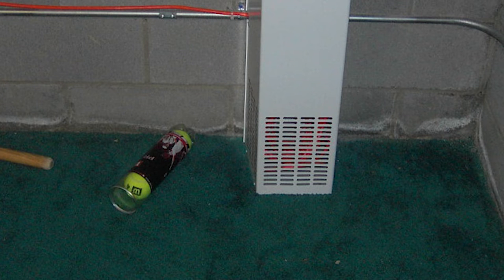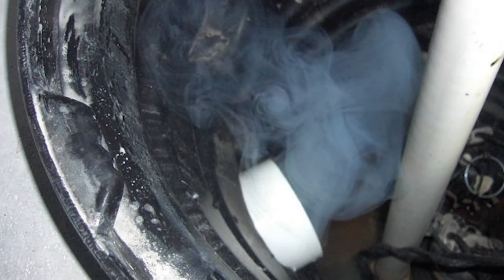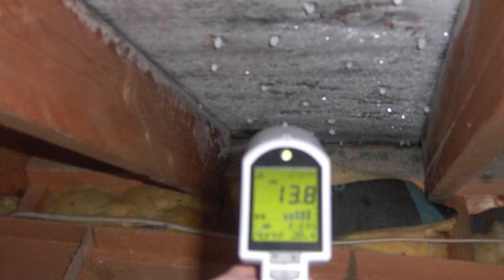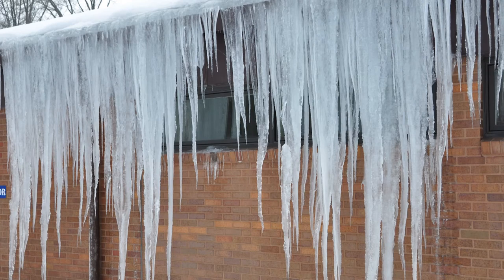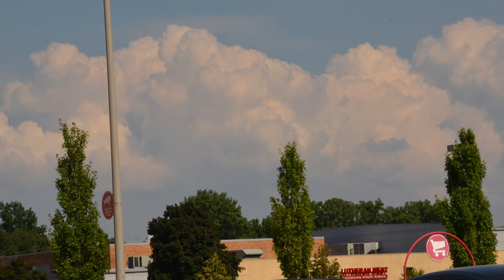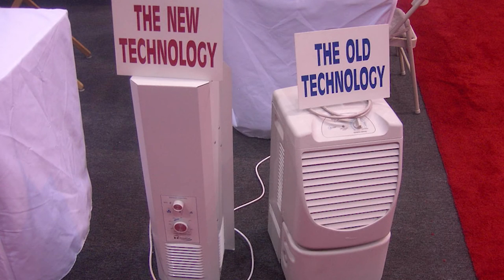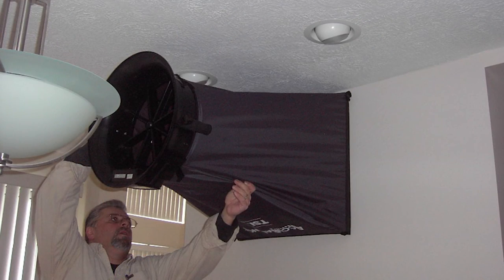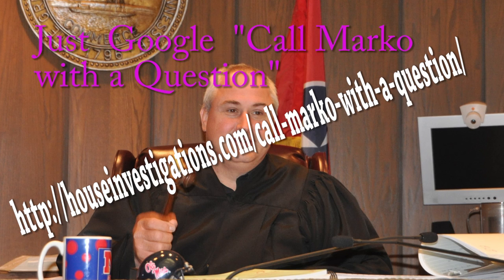Non Condensing Dehumidifiers SUCK your basement and crawl space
In this 90 second video, I will explain my opinion on the use of non-condensing dehumidifiers or what the residential building experts call “FAN IN A BOX”. Basically it is a fan in a box that sucks conditioned air which is your heated and cooled air which you paid for right out our your basement and crawl space.  Sucking the lower level of your home may also mean negative pressure. In my building science world, lower level negative pressure is not desirable because it could mean incomplete combustion of gas appliances potentially leading to carbon monoxide, possible infiltration of soil gas such as radon, potential condensation issues, potential moisture issues, and or potential mold issues. When you have negative lower level pressure or sometimes called depressurization, you generally have the opposite on the upper floor or positive upper floor pressure. The upper positive floor pressure could contribute attic mold, heat loss and or winter ice dams.  The non-condensing dehumidifier good salesman will tell that moisture becomes heavier as it cools and settles to the lowest point in the home and his contraption will pull the moist, musty air out of the basement or crawlspace. This is simply wrong, moist are rises and forms clouds in the sky, just go ask your weatherman it is heavier and drops to the basement like the good salesman states. Many times, these good salesmen install this contraption next to sump pump pits that do not have 100% sealed lids. So now “Fan in the Box is now sucking air right out of the sump pump pit with is connected to the wet underground nasty perforated storm or drain tile. Basically, you are now dehumidifying your back yard. There is no better mouse trap, if there was, the mouse would just get smarter. Fix your moister problem, seal your sump pump cover with a 100% sealed cover, run a conventional condensing dehumifer, balance your HVAC and slightly pressurized your lower level. If you have a house problem with stains, moisture, odor, noise, cracks, material failures, structural, or any other house problems that you want solved, you can Google “Call Marko With a Question” That’s Marko with K not a C. A small $29 fee will apply.